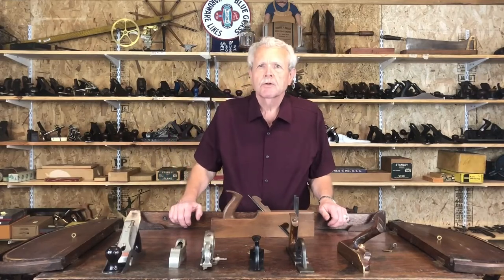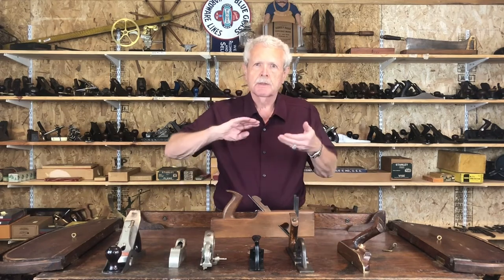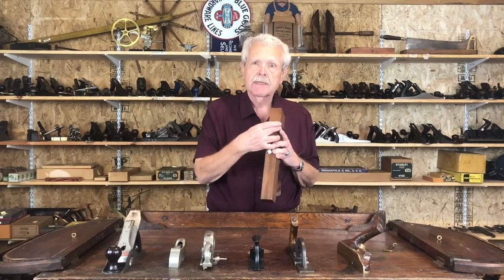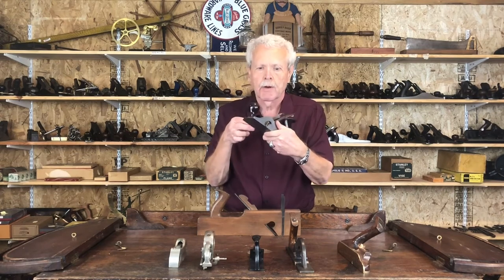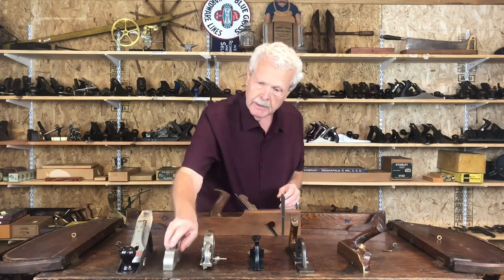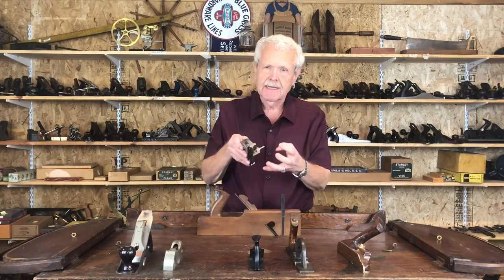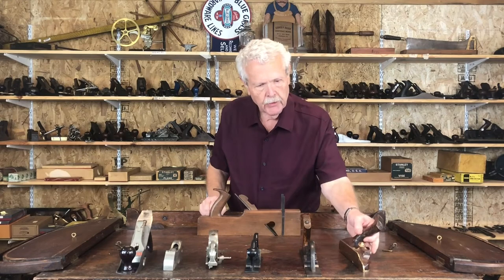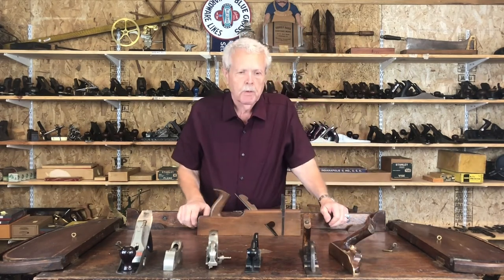Brown Tool Auctions Explores Rabbet Planes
Brown Tool Auctions will be hosting it's 59th International Antique Tool Auction on October 30th, 2021. This video has information pertaining to the auction as well as detailed information about individual tools up for sale.
433. SHIPBUILDER'S RABBET.  J. Veit. Razee body with 14" sole, 1-5/8" skewed iron, open tote, two original nickers.  A mark.  One small chip from the edge of the sole and a couple of tight checks, otherwise like new.  From the collection of Carl Bopp.
21. CARRIAGEMAKER'S RABBET PLANE.  Stanley No. 10-1/2.  Later model with notched rectangle cutter and orange kidney lever cap.   Some wear to lacquer on knob, wood and metal otherwise very clean.
20. BULLNOSE RABBET PLANE.  Stanley No. 90.   Made in USA; plating near perfect.   "Marston Dresser" stamped into right cheek. From the collection of Cecil Holmes.
533.~BULLNOSE RABBET PLANE.  Sargent Ladybug No. 1508-1/2. 6" version of the Bug, has both fence and depth stop.  Nickel nearly intact with some mild wear but no flaking.  From the collection of Dan and Myrna Coleman.
344.~T-RABBET PLANE. Birmingham Plane Co.  Non-adjustable 6" version of the "batwing" design based on Mosher's 1884 patent.  1-1/2" cutter, probably repainted. From the collection of Dennis Fisher.
539.~IRON T-RABBET PLANE. Boston Metallic Plane Co.  Very rare example of the plane patented in 1873 and sold by the short-lived Boston Metallic company. PTAMPIA I, Figure 184. Beech tote has average wear and there's also a small chip from the corner of the mouth, but the cast iron body and original wedge are otherwise clean. From the collection of Dennis Fisher.